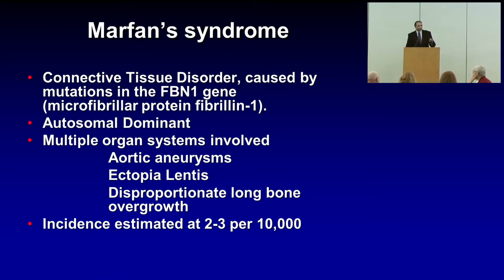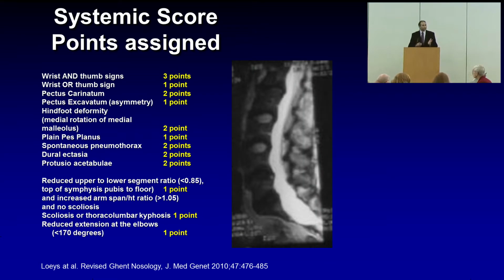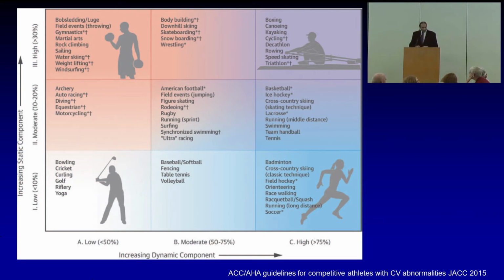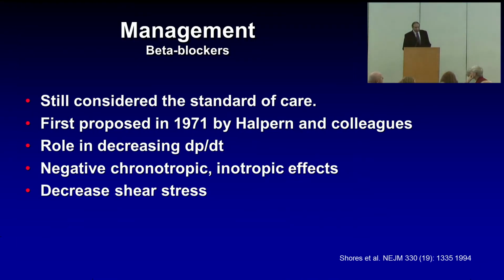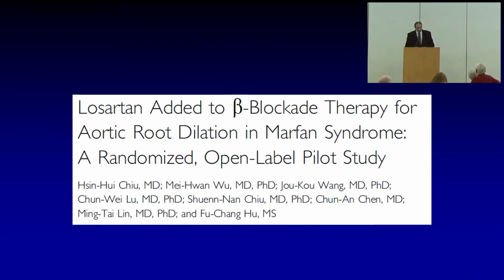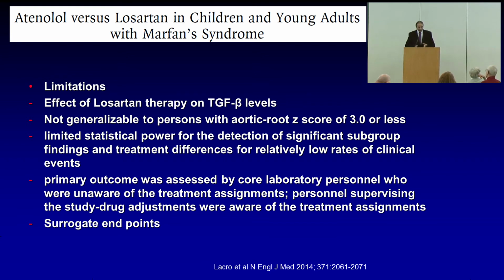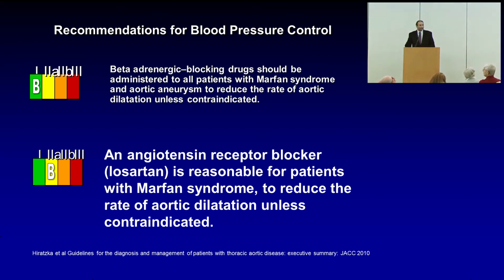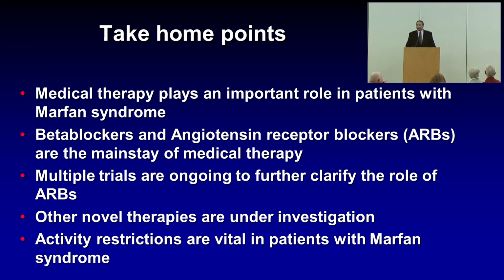Medical Therapy for Marfan Syndrome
Dr. Vidyasagar Kalahasti, Director, Cleveland Clinic Marfan Syndrome & Connective Tissue Disorder Clinic discusses the diagnostic criteria for Marfan Syndrome; activity restrictions;  recommendations for medical therapy to limit aortic dilatation; blood pressure control; and current research on novel therapies.    Filmed at the Regional Symposium on Marfan Syndrome and Related Disorders presented by Cleveland Clinic and The Marfan Foundation